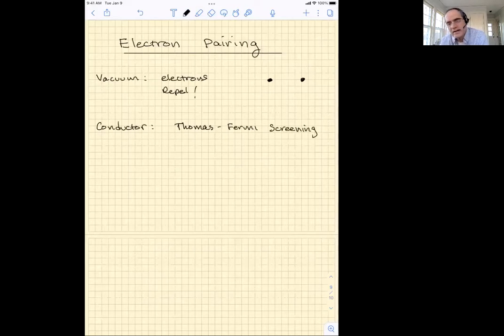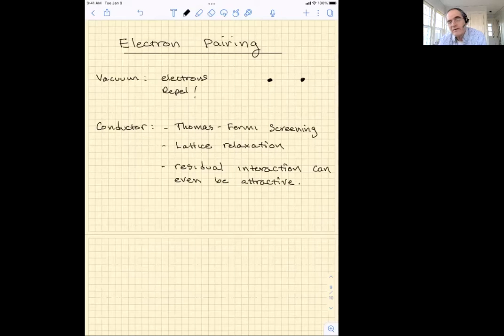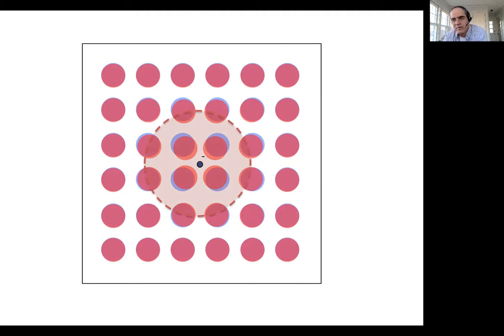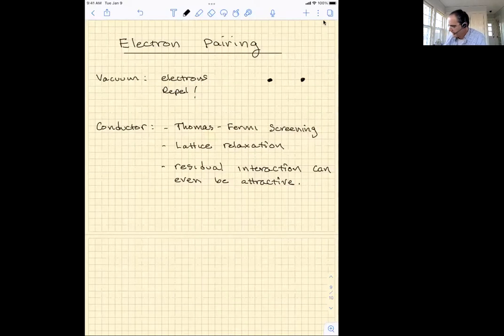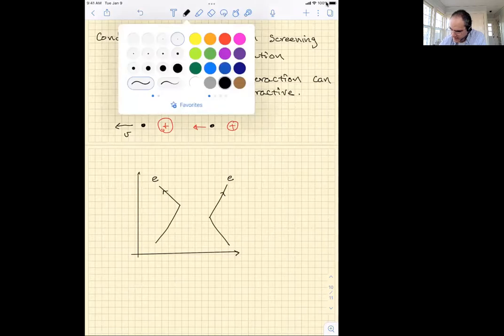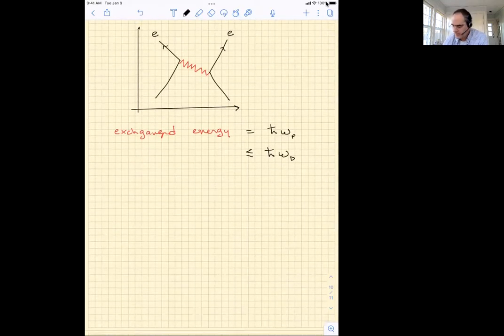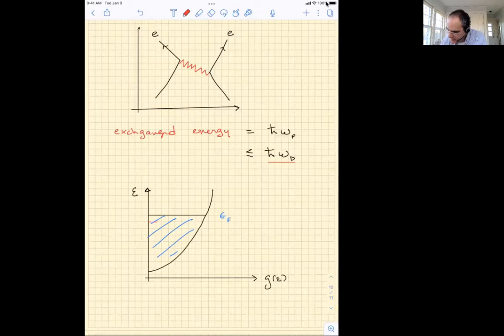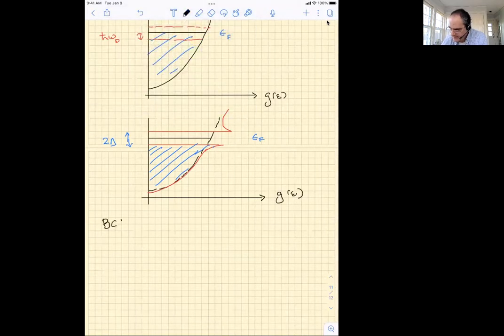P394 L33 V2